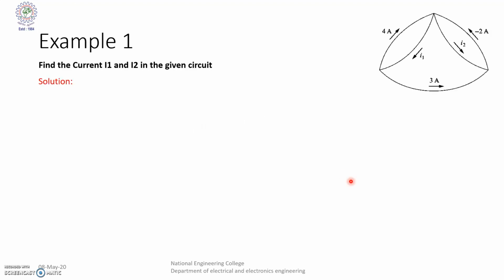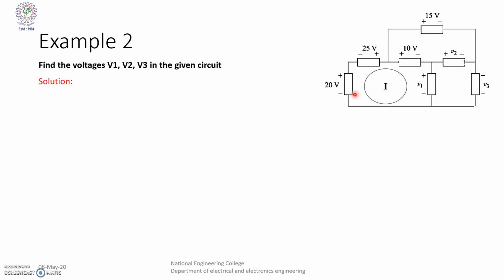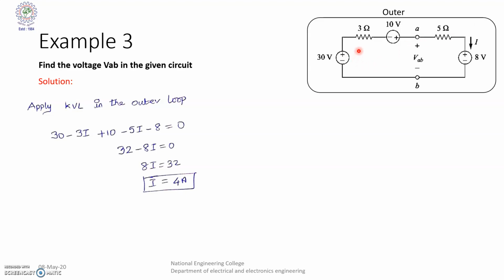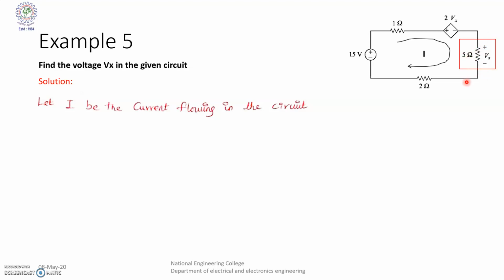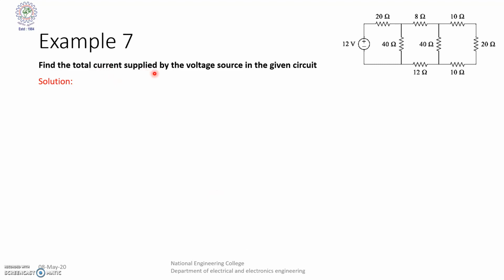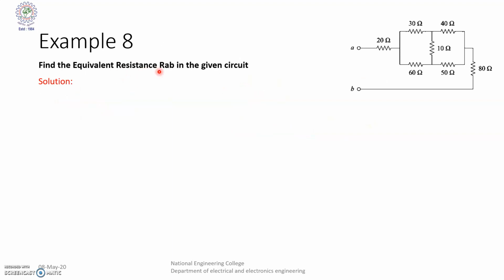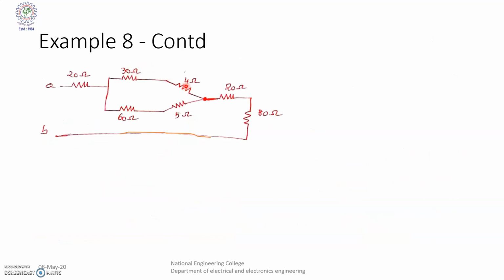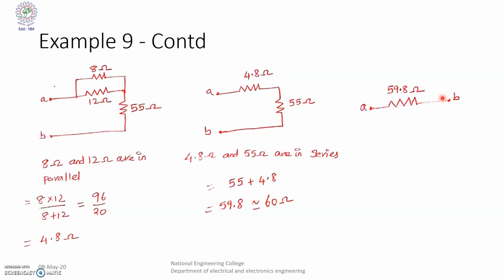Circuit Theory - Solved Problems - Lecture 4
Step by Step solution for Problems based on Ohm's Law, KCL, KVL, Equivalent Resistance.